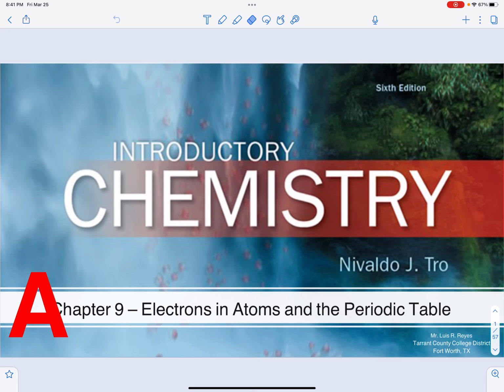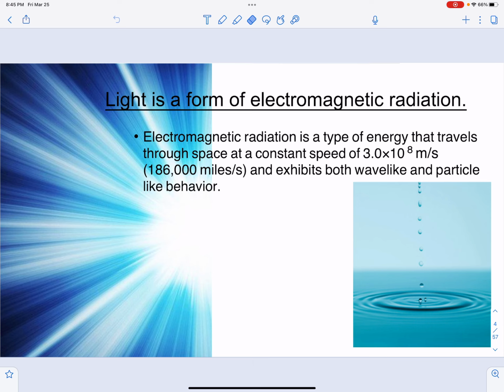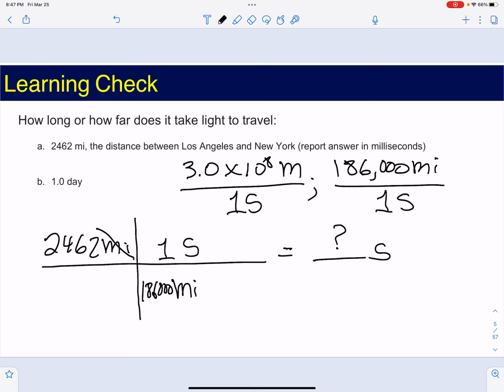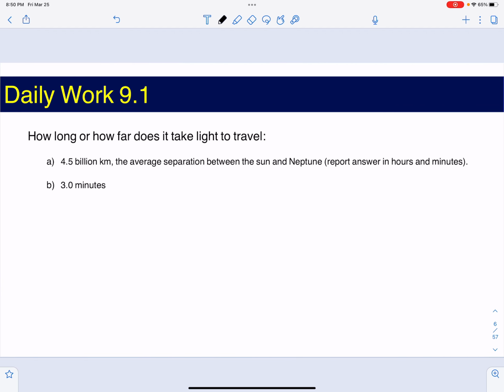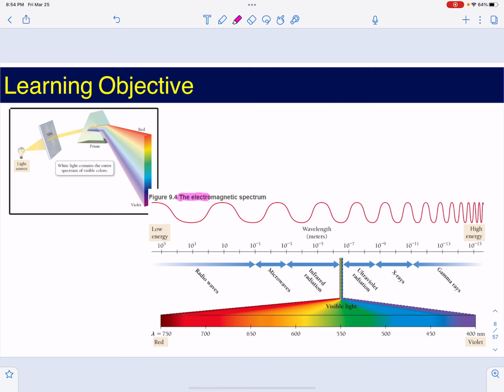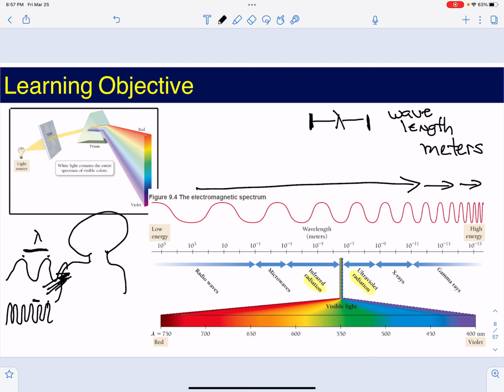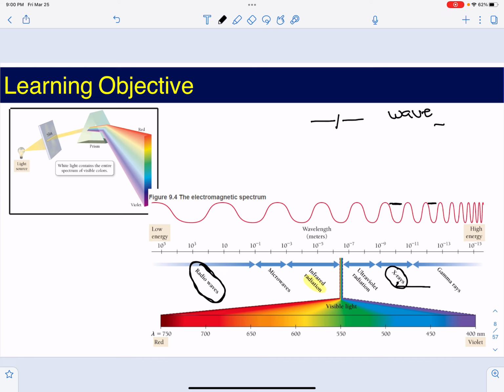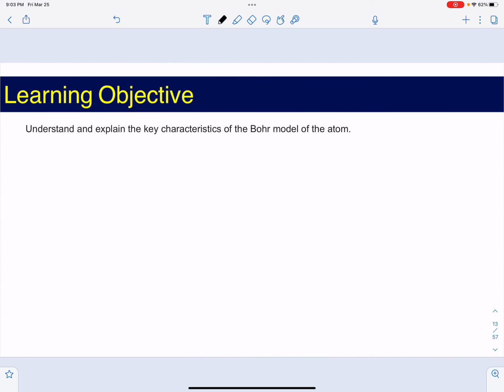Chapter 9A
Understanding electromagnetic radiation.
Understanding light as particles or waves.